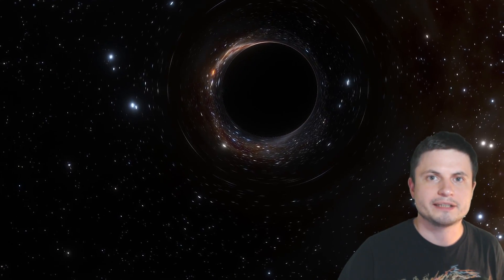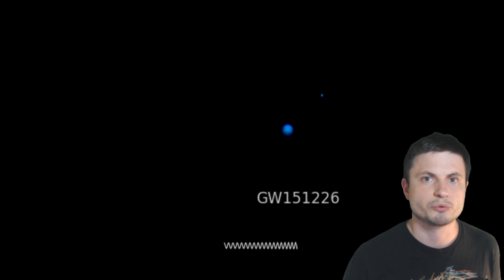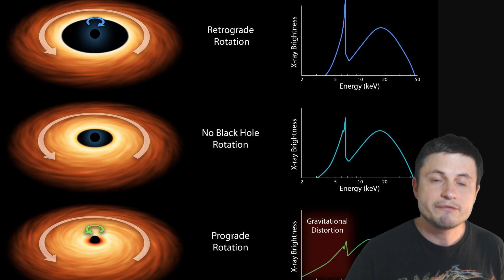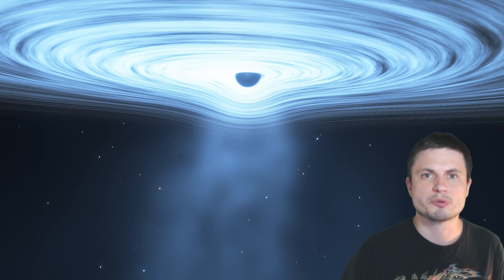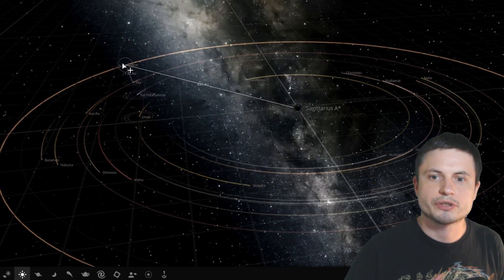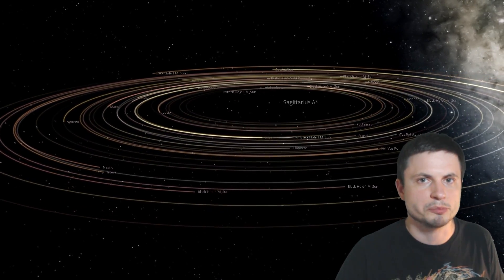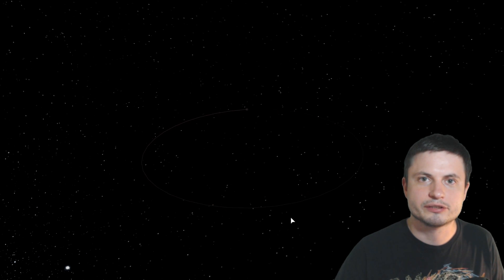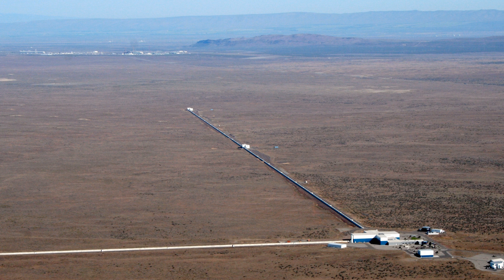This Could Be Why So Many Black Hole Collisions Are Seen Weekly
Hello and welcome! My name is Anton and in this video, we will talk about why we think so many black holes collide out there in the universe.

1GFiTKxWyEjAjZv4vsNtWTUmL53HgXBuvu

Specifically, great thanks to the following members:

Morrison Waud
Vlad Manshin
Mark Teranishi
TheHuntress
Daniel Rosvall
Ralph Spataro
Lilith Dawn
Albert B. Cannon
Greg Lambros
adam lee
Jer
Henry Spadoni
Nick Dolgy
Konrad Kummli
UnexpectedBooks.com
J Carter
Gabriel Seiffert
Shinne
George Williams
Jakub Glos
Johann Goergen
Lyndon Riley
LS Greger
Jake Salo
Michael Tiganila
Lauren Smith
Olegas Budnik
Dave Blair

Sander Stols
Kai Raphahn
Sergio Ruelas
Arikkat Unnikrishnan
Steven
Becky
Tracy Burgess
Gordon Cooper
Steve Wotton
Jayjay Volz
Anataine Deva
Honey Suzanne Lyons
Daniel Coleman
Matthew Lazear
xyndicate
Steven Aiello